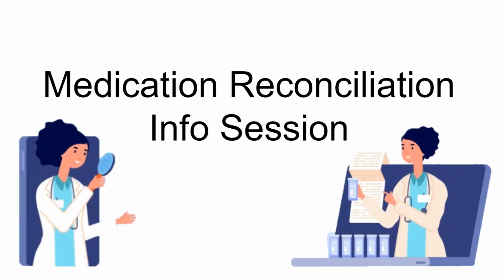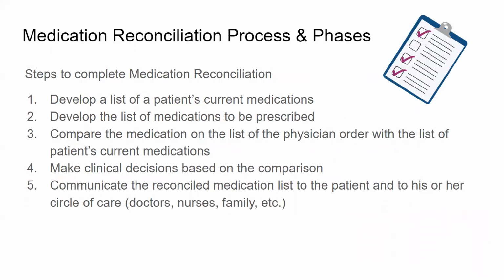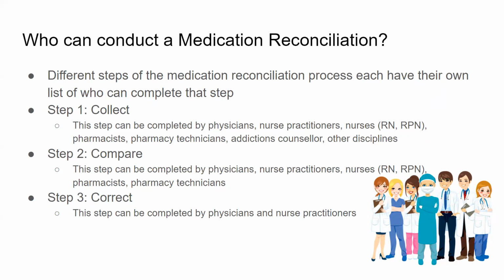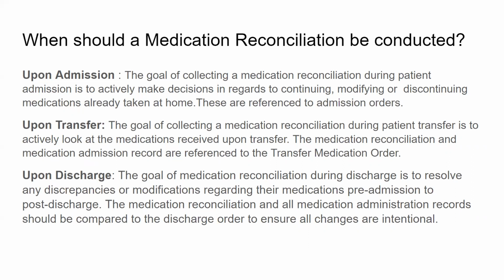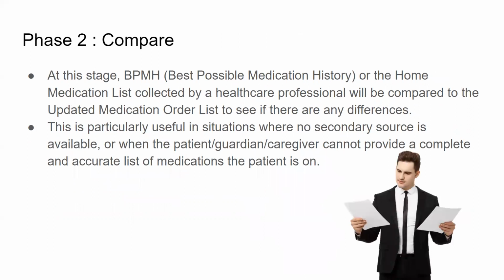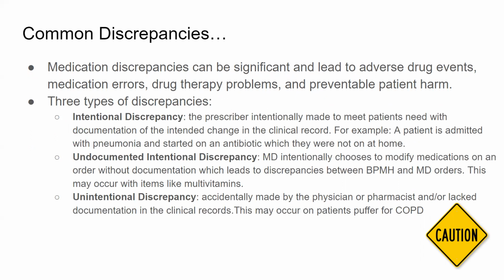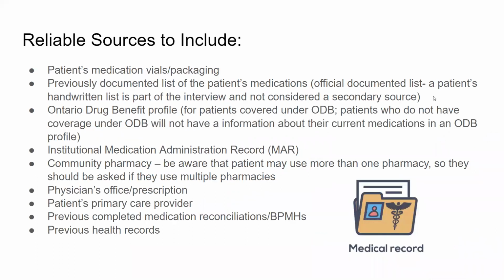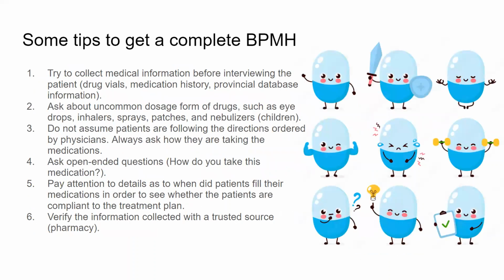PHAR 215 Medication Reconciliation